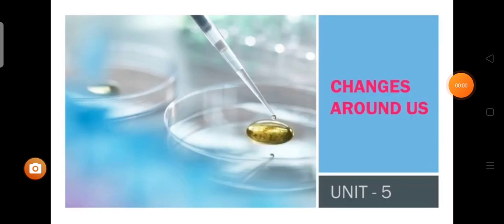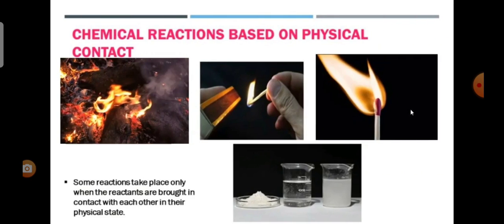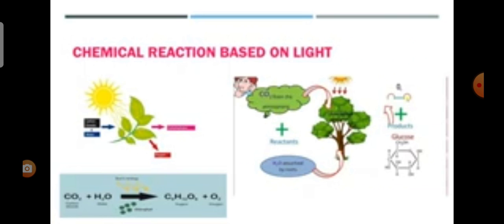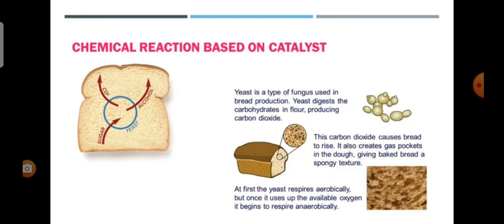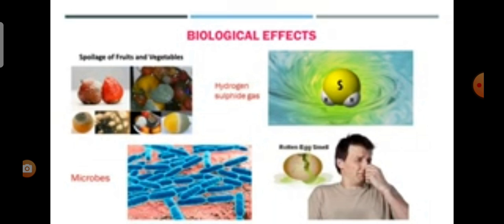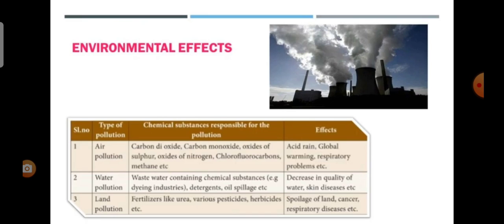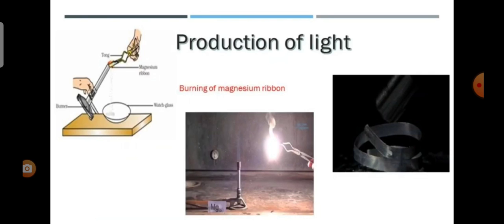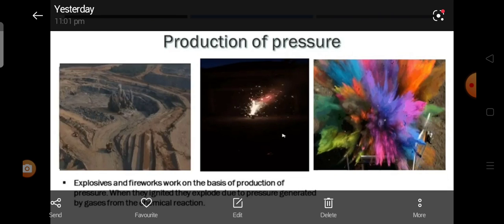Std-8, Science Unit-5 Changes around us